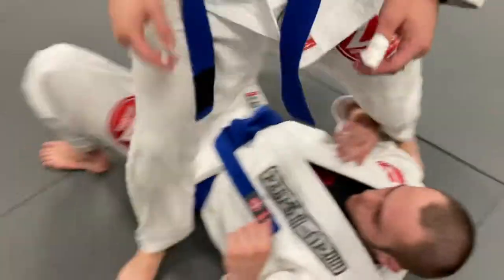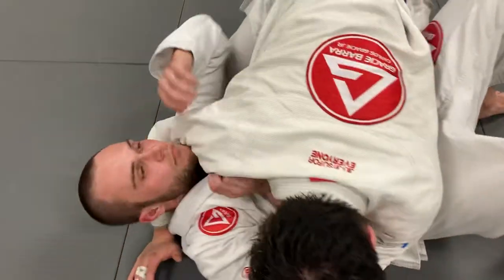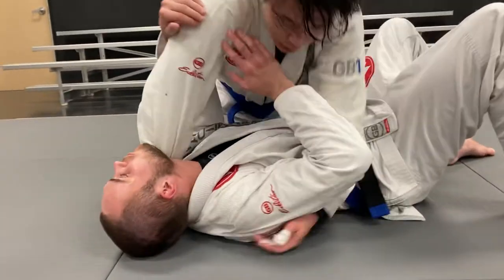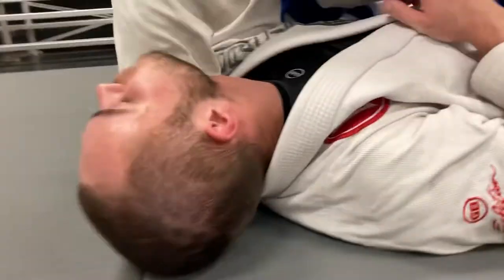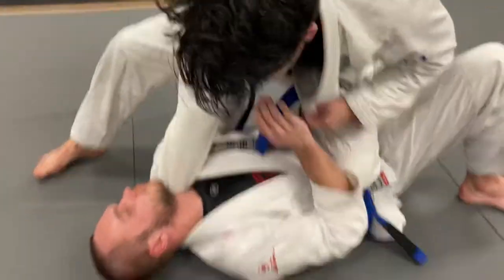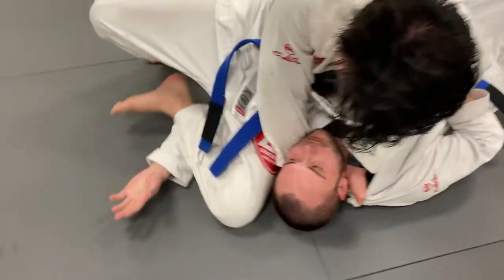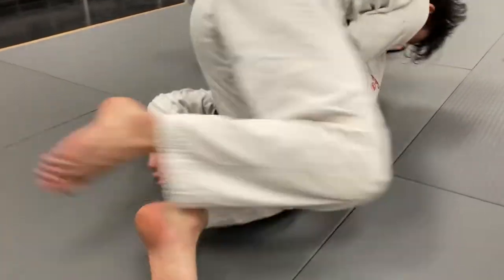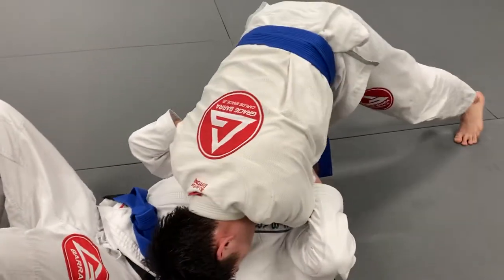Side control to North-South baseball choke | BJJ submission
Master Ian and Master Yuehan show us an EPIC choke from side control